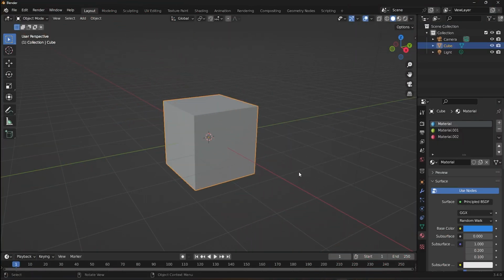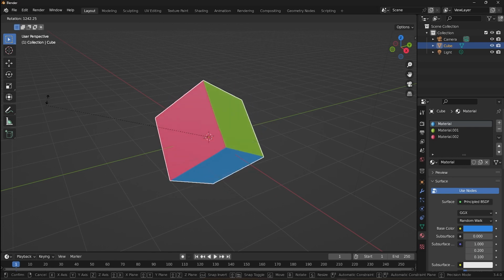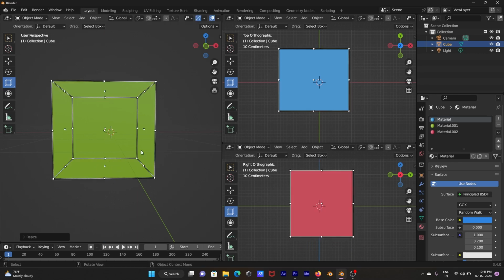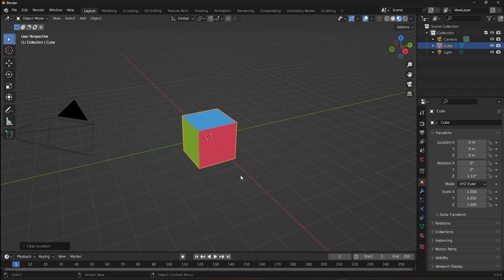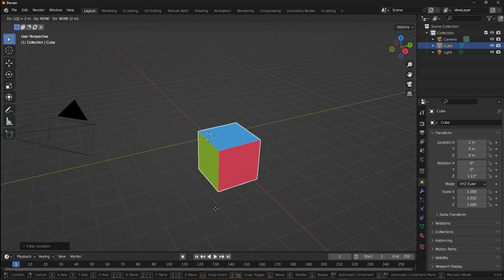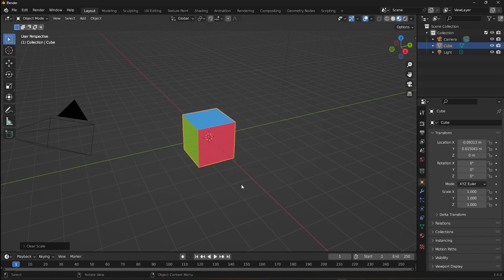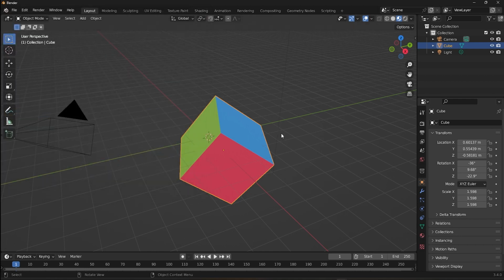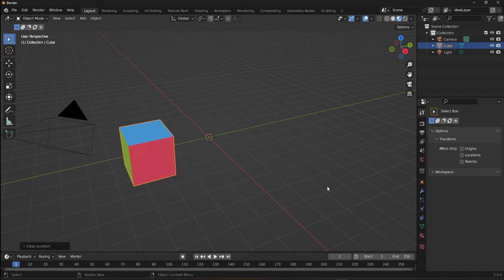BLENDER - Day 5 | Know THIS before doing Transformations in Blender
In this video we’ll walk you through:
- Shift and Control movements in Blender 3d
- How to use Scale cage in Blender 3d
- Axis locking in Blender 3d
- Plane Locking in Blender 3d
- How to clear out all the transformations in Blender 3d

TIMESTAMPS
0:00 Intro
0:38 Use of Ctrl and Shift keys
01:40 Scale Cage
02:30 Axis Locking
04:25 Plane Locking
05:13 Clear out Transformations
07:03 Outro

Our channel is about making Blender Tutorials. We cover lots of topics in Blender such as Tutorials, Tips and tricks, Animation tutorials, Shading tutorials etc.